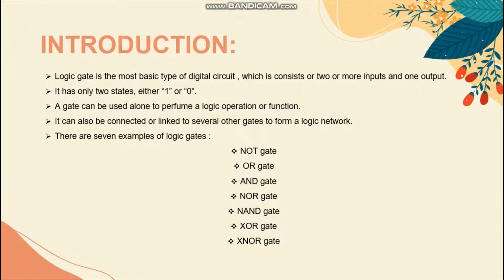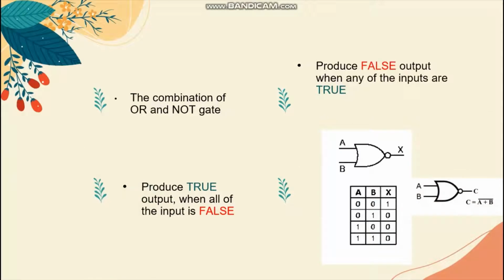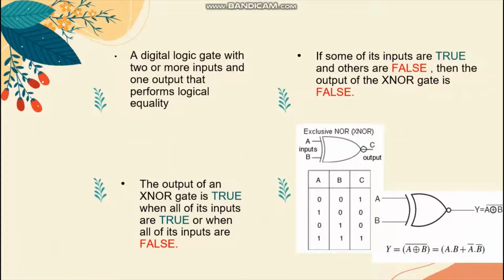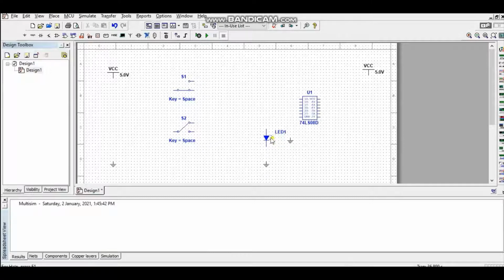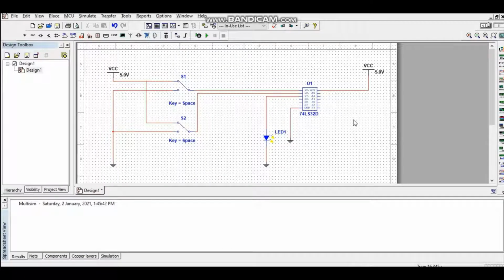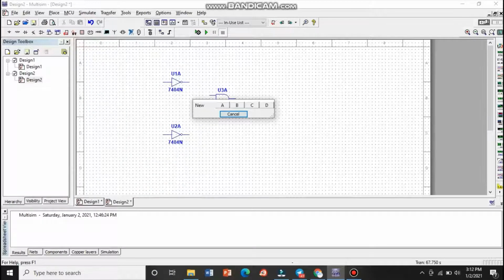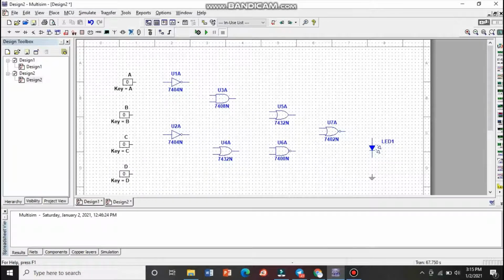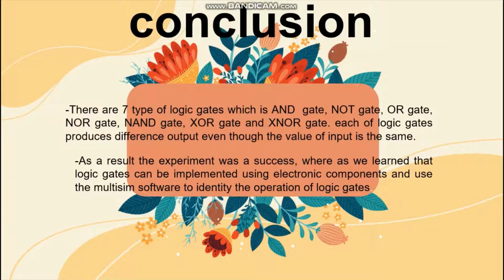LAB 5: BASIC LOGIC GATES,TRUTH TABLE AND CIRCUIT ANALYSIS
1. NUR ATIKA BINTI ABDUL GHANI B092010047
2. NONNY ANAK UMPING B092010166